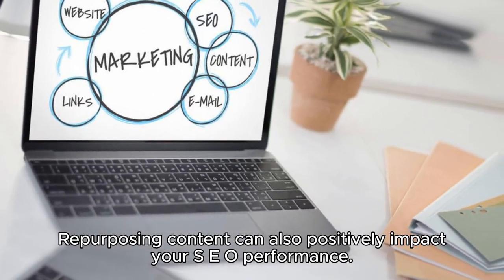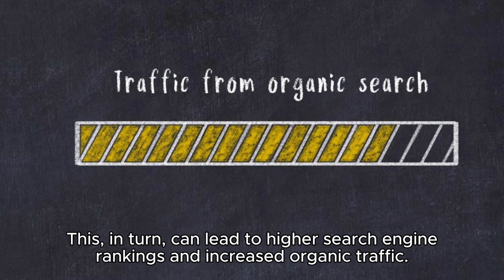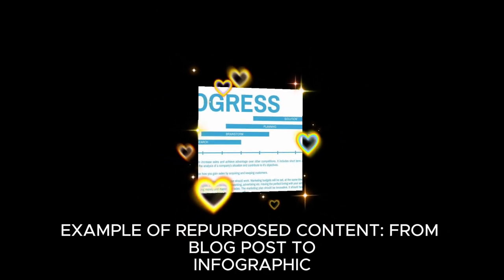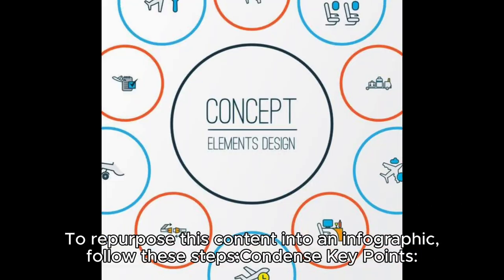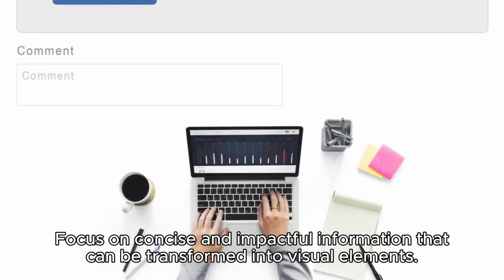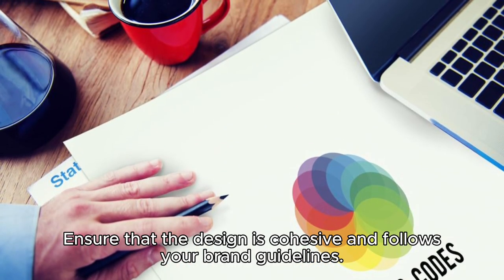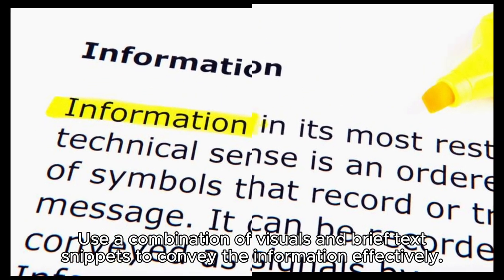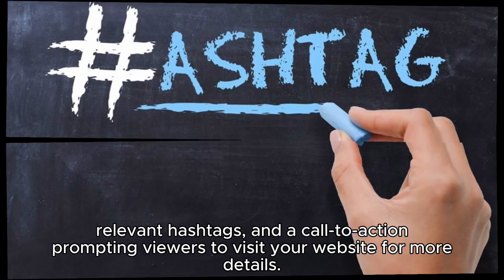Social Media Content Strategy: Repurpose Like a Pro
As a growing music publishing company, we specialize in crafting exceptional hip hop beats using top-notch hip hop production techniques.

But that's not all – we go beyond creation and offer expert hip hop mixing and mastering services to make your tracks shine like never before.

We're pulling back the curtain to reveal the magic behind our beats and the meticulous process of hip hop production.

From drum patterns that make you move to captivating melodies that linger in your mind; you'll witness it all in a visually engaging experience. Aspiring producers and music enthusiasts alike will find valuable insights to elevate their craft.

At Time Served Records, we take pride in empowering artists with the tools they need to thrive in the music industry.

serves as a treasure trove of knowledge, providing resources on music publishing, production tips, and the latest trends in hip hop.

Make sure to visit it for exclusive content that'll accelerate your musical journey.
Are you in search of beats that'll make your lyrics come to life? Look no further than our beat store stocked with premium creations from yours truly Taurus Da General.

Whether you need tracks for your rap verses or background beats for your projects, we've got you covered. Remember, the key to staying ahead in this fast-paced industry is staying informed and connected.

So, if you're ready to unlock the secrets of hip hop music, delve into the art of hip hop production, and explore top-notch mixing and mastering services, hit that subscribe button now and embark on an enriching musical journey with Time Served Records!

How to Start A Business As An Artist?

Professional Website Design, Publishing Assistance, and More!

Time Codes
0:00 Intro
0:29 Repurposing Concepts
1:50 Boost SEO
3:06 Be Creative
5:40 Benefits
8:48 Takeaways
12:33 Outro

OTHER CHANNELS
@secureitsecurities - Secure it Securities Corp